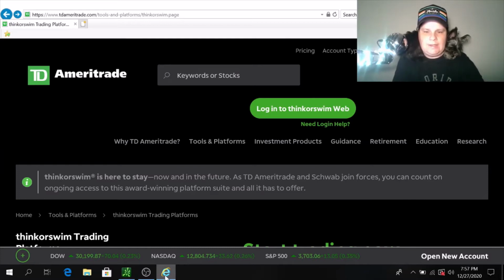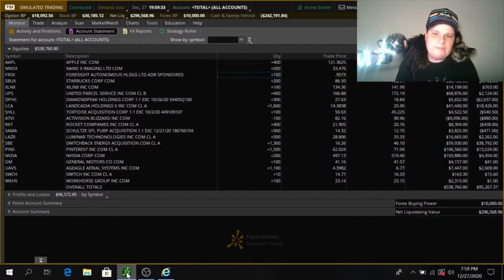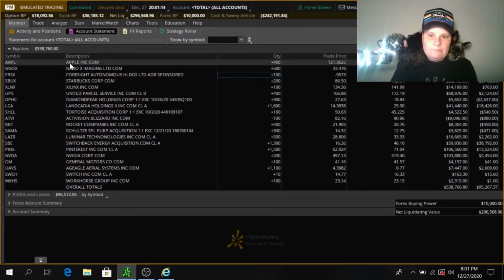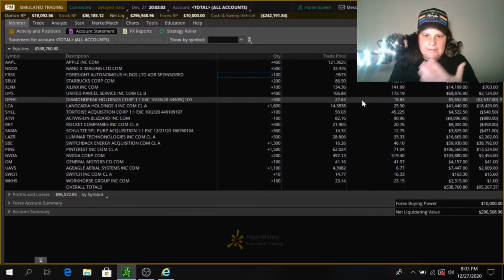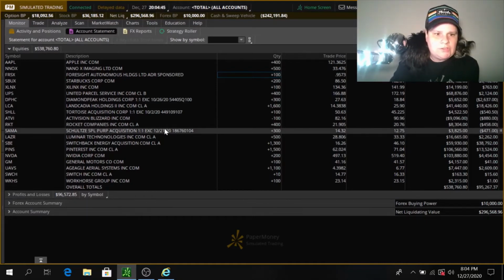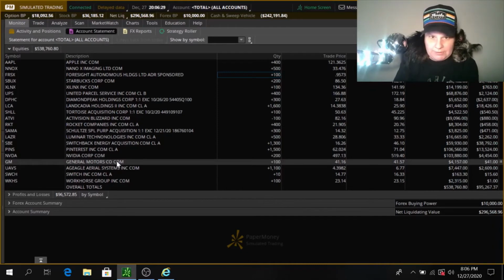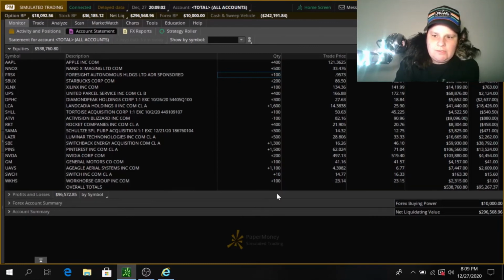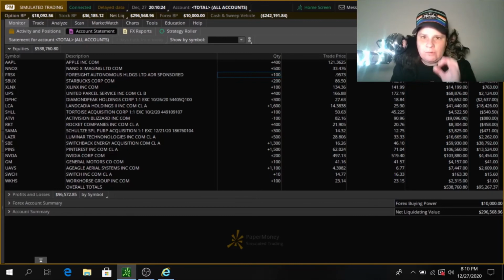Paper Trading with TD Ameritrade. Risk Free Stock Trading on Thinkorswim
How to use Thinkorswim to practice trading stocks with simulated money.
Ag Eagle Stock and Draft Kings Stock looking nice on the Santa Rally.
Thinkorswim TDAmeritrade Please drop a comment on where you are watching from and ask a question for the upcoming Q&A video. I will answer each and every question. I appreciate you all! I'm doing this for fun and entertainment. I am not a financial advisor

SHOUT OUT to the Capitalist Academy Team and Lucas Murphy Stocks for his support!